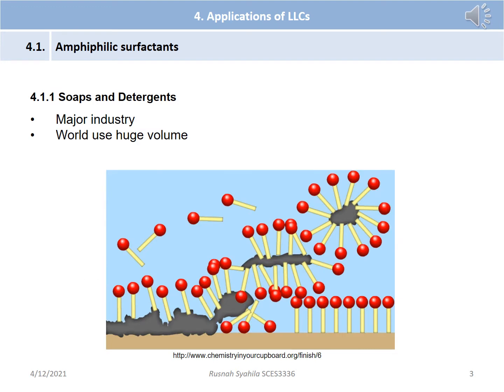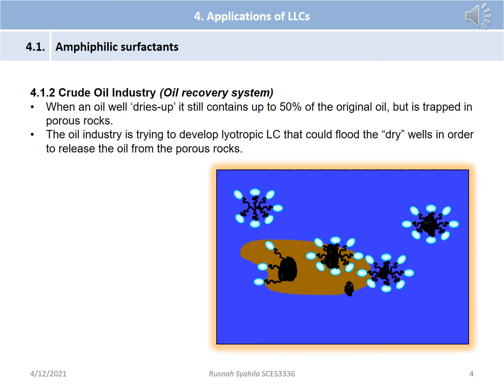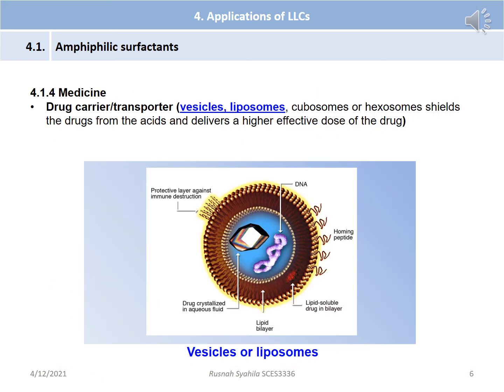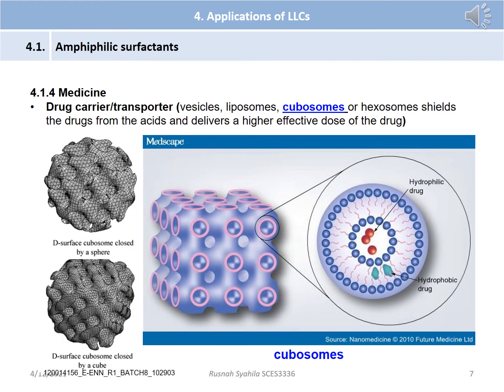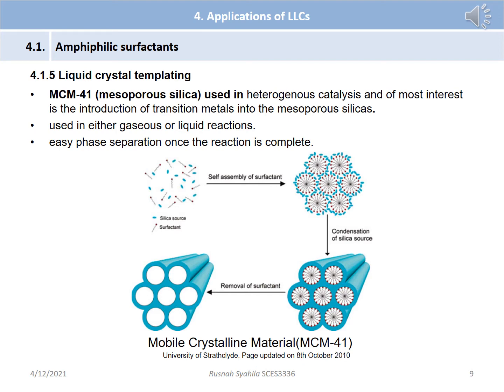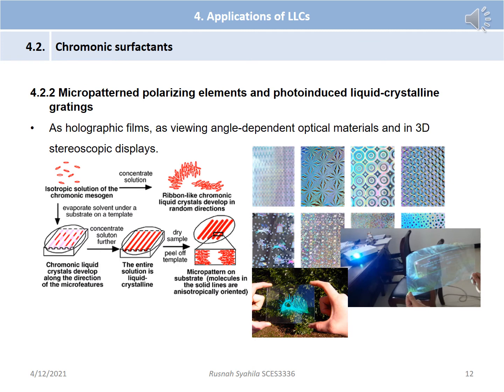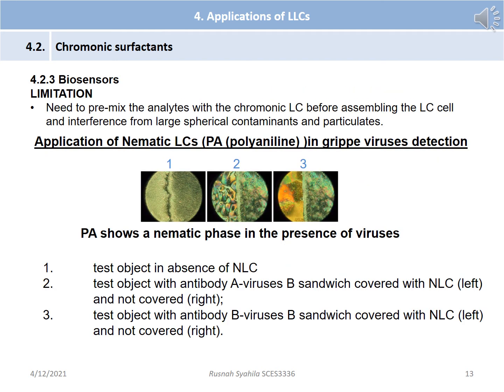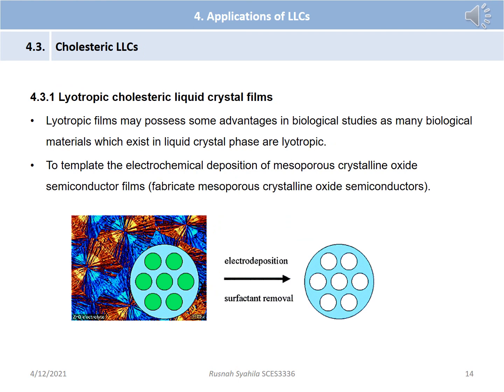Applications of LLCs